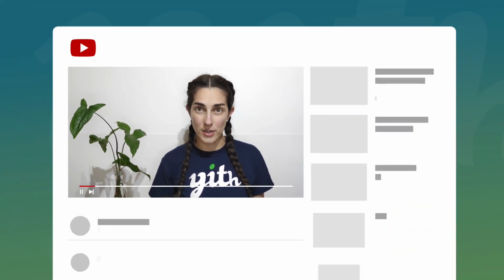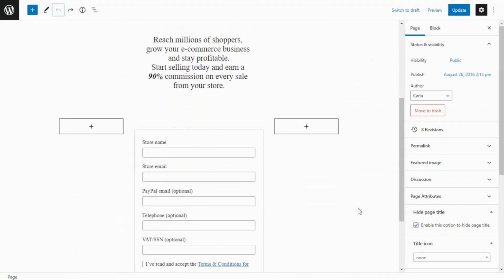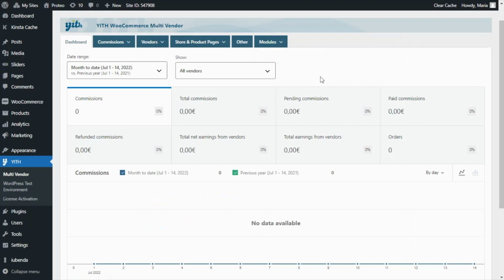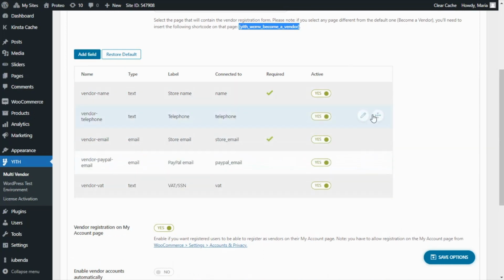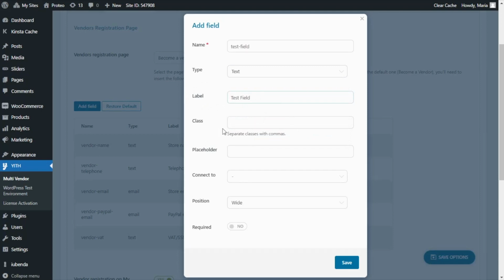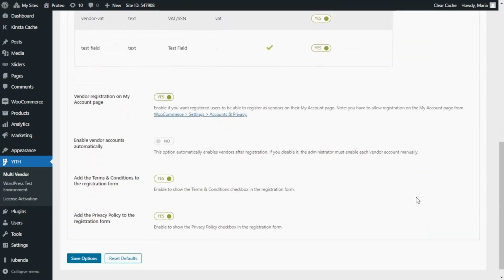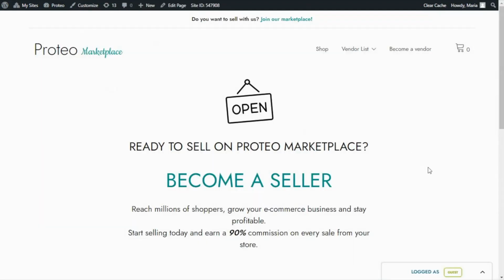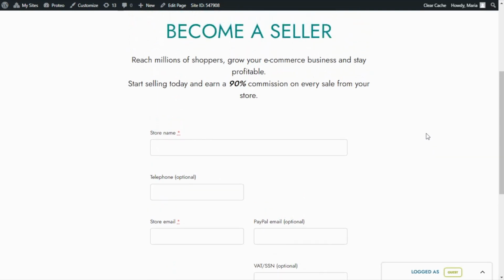How to create a registration page for vendors - YITH Multi Vendor / Marketplace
Today we are going to talk about our plugin YITH Multi Vendor / Marketplace, and in particular, we are going to learn how users can register to become vendors on your shop.

00:00 Intro
00:29 New 'Become a Vendor' page
01:57 Vendors registration - default form fields
02:49 Add new custom fields
04:34 Additional registration options
05:31 Registration form including the custom field
06:29 Outro